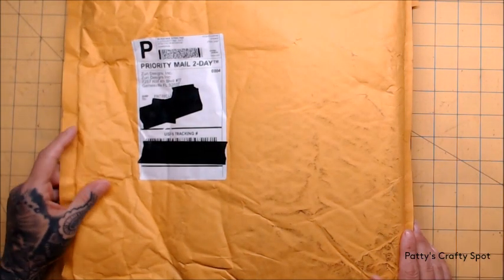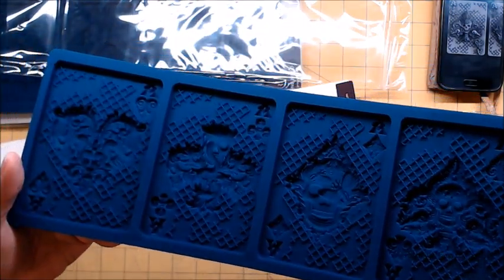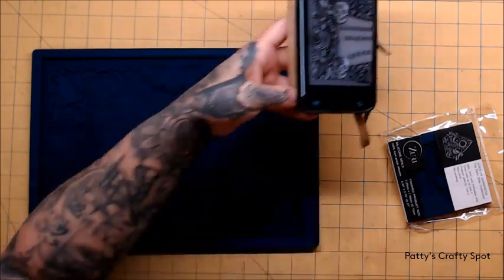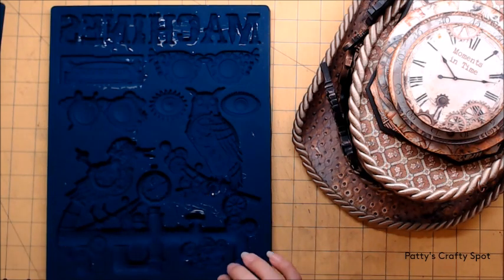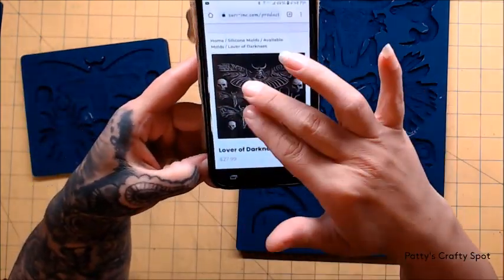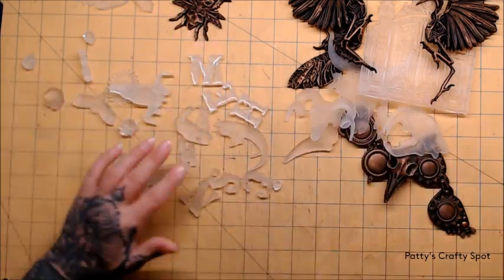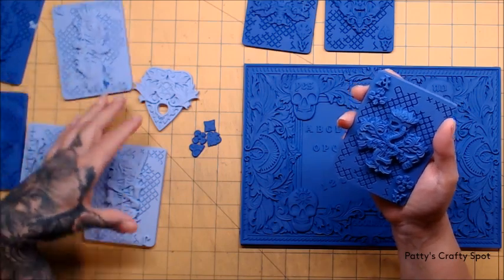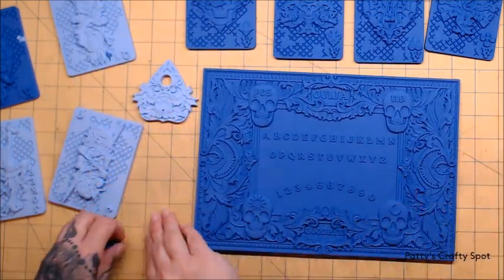Zuri Designs Unboxing Molds The Dark Side Collection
In the videos I mention how my boyfriend is a sculptor and if you want to check out his work you can find him on Instagram under Wicked Wall Masks

Products used in most videos:
Crealies Dies

The yellow tool I use most often for tearing tape,

The larger 6 x 12 ruler is from Creative Grids